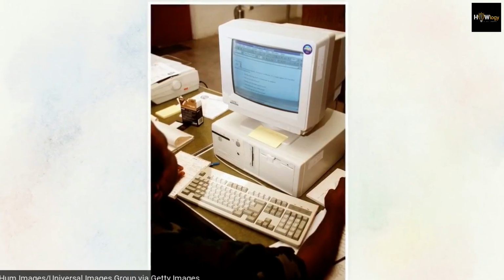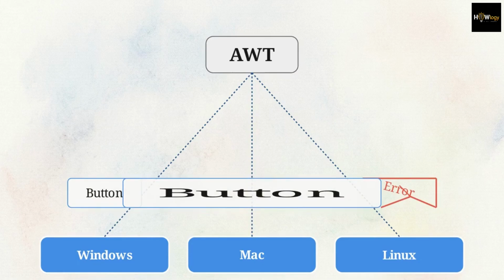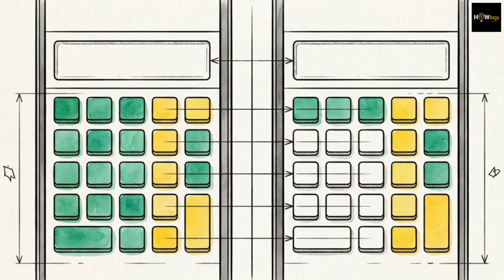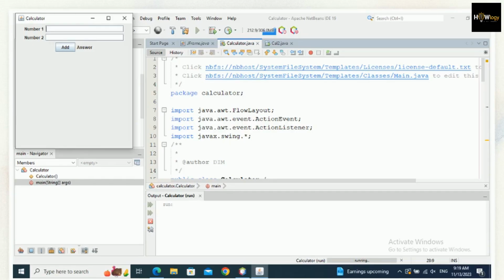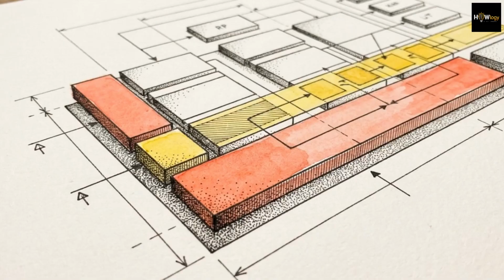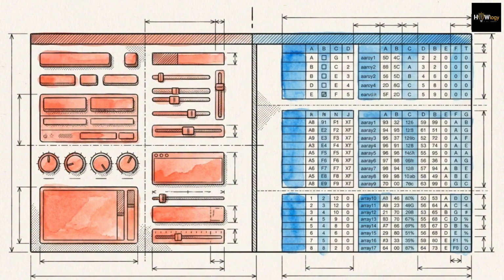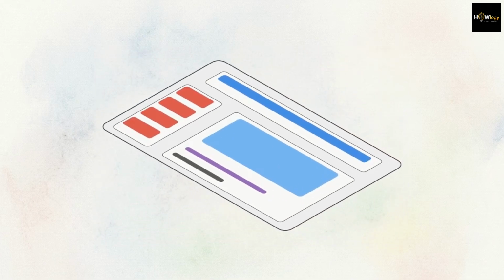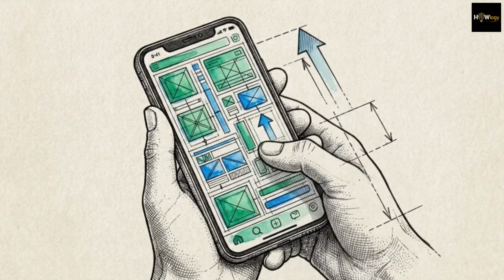Java Swing Tutorial for Beginners | Build GUI Applications with Java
Learn Java Swing and GUI application development from the basics! 🚀

In this video, you'll learn how to develop Graphical User Interface (GUI) applications using Java Swing. The tutorial introduces Java Swing, explains its relationship with AWT and the Java Foundation Classes (JFC), and explores the main components and layout managers used to create Java GUI applications.

You'll also see how Swing differs from AWT and learn about different layout types used when building user interfaces.

✅ What is Java Swing?
✅ Introduction to GUI Application Development
✅ History of Java GUI Development
✅ AWT (Abstract Window Toolkit)
✅ Problems with AWT
✅ Java Swing and its features
✅ Java Foundation Classes (JFC)
✅ Swing vs. AWT
✅ Introduction to JavaFX
✅ Java Swing Class Hierarchy
✅ Java GUI Components
✅ Building a Sample GUI Application
✅ Common Component Methods
✅ Java Layout Managers
✅ BorderLayout
✅ BoxLayout
✅ CardLayout
✅ FlowLayout
✅ GridBagLayout
✅ GridLayout
✅ GroupLayout
✅ SpringLayout
✅ Creating user interfaces with Java Swing

These topics are covered directly in the uploaded presentation, including the comparison between AWT and Swing and the different Java layout managers.

💻 Why Learn Java Swing?

Java Swing provides a set of GUI components for creating window-based applications and is part of the Java Foundation Classes. The lesson also introduces commonly used Swing components and demonstrates the process of building a sample application.

University students
Students learning GUI development
Java programming learners
Anyone interested in desktop application development